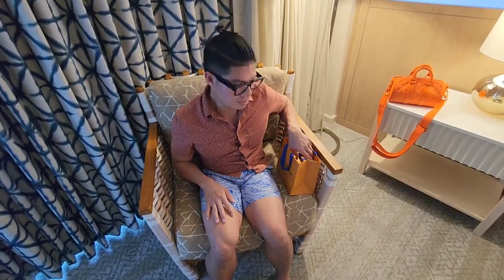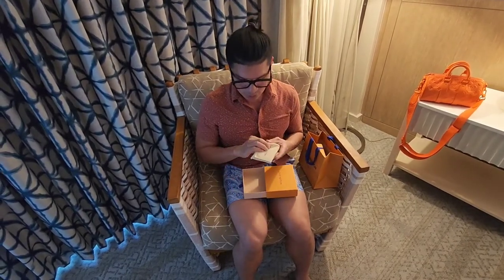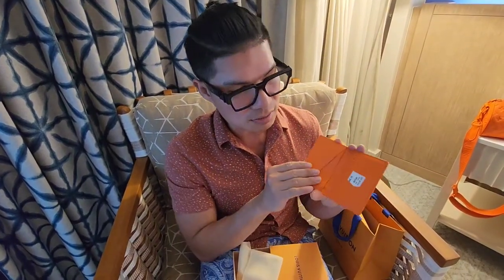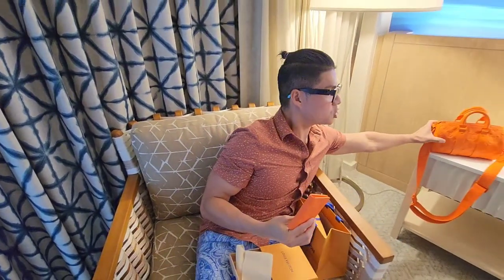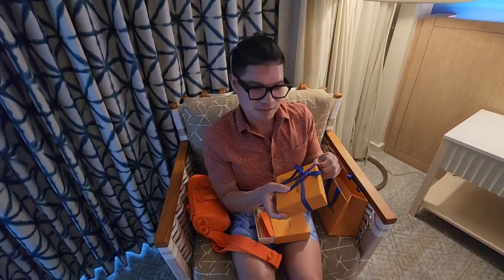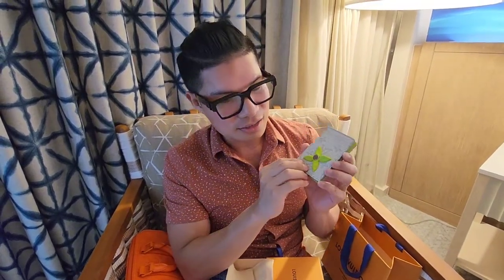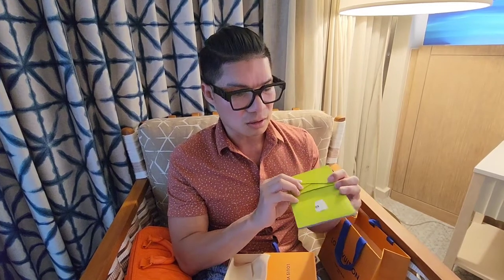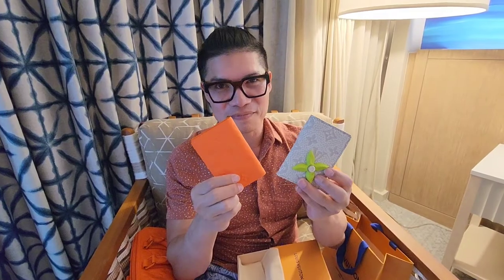Unboxing Louis Vuitton Men's Pocket Organizers: Orange Taurillon Monogram and Vigil's Climbing hold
The Climbing Hold Pocket Organizer actually looks better than the pictures on the LV website.